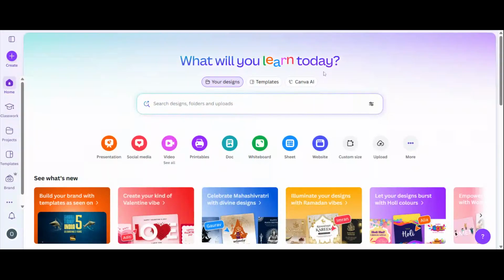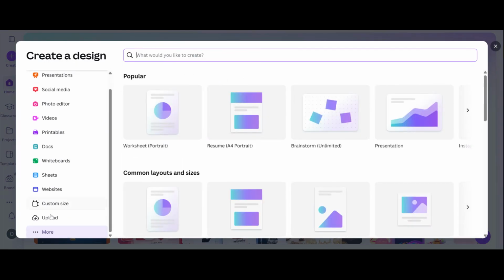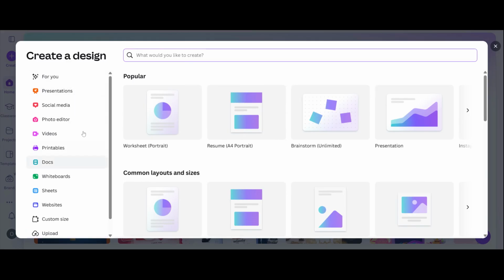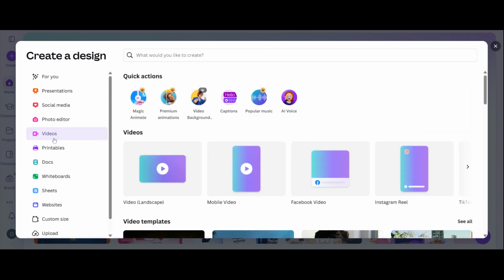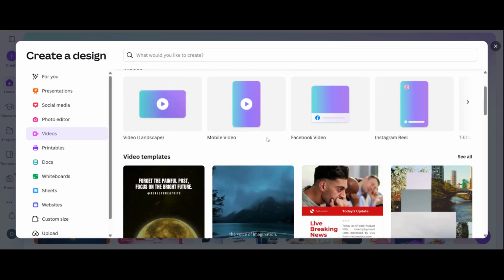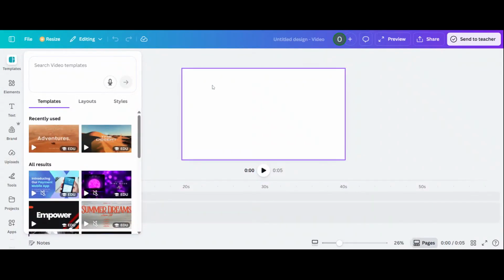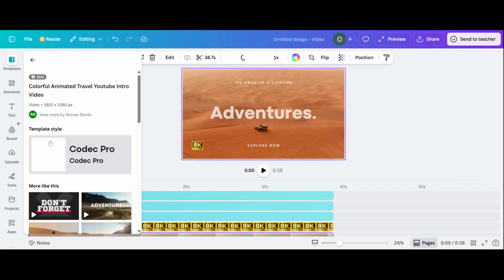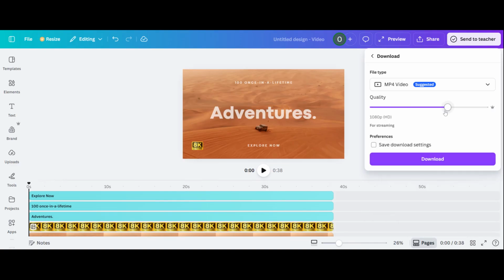How To Download Canva Video In High Quality (2026 Easy Guide)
Learn how to download Canva videos in high quality using the correct export settings step by step.
This easy guide ensures your Canva videos look professional and sharp every time.

Timestamps:
00:00 Intro and overview
00:22 Open Canva and log in
00:40 Navigate to Videos section
01:00 Choose video type
01:22 Select template or upload video
01:55 Click Share and Download
02:20 Select MP4 format
02:38 Adjust quality to highest